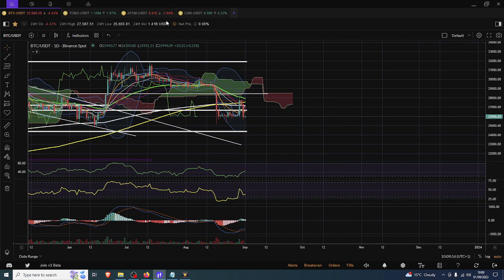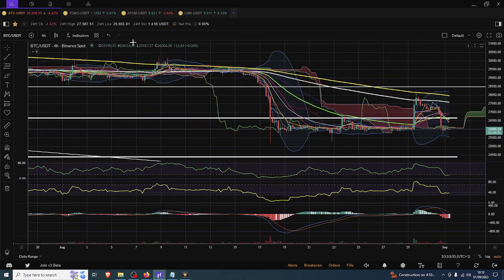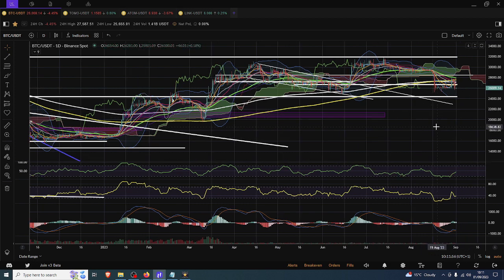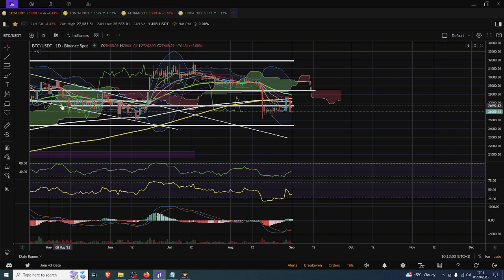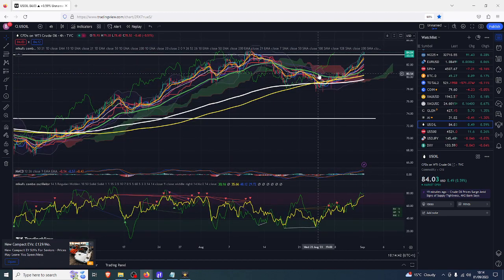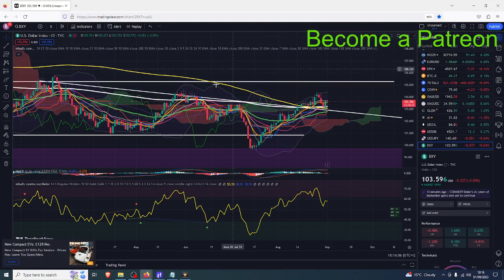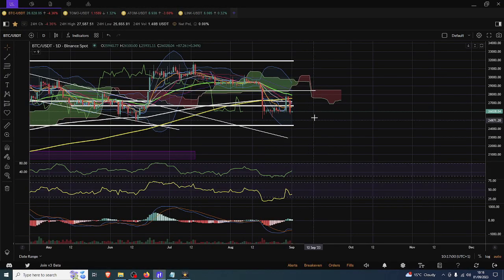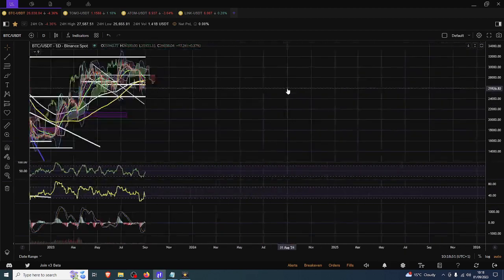Enjoy The Dip